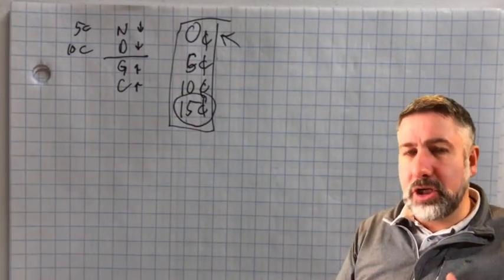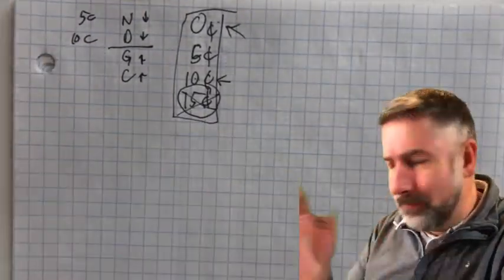sequential design example: Gumball Machine